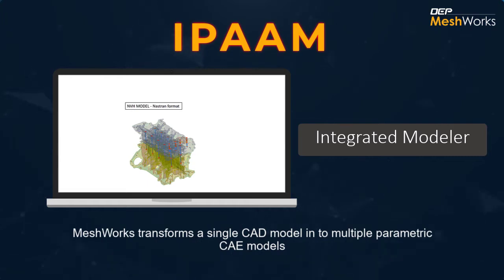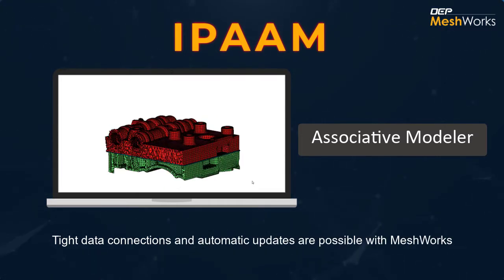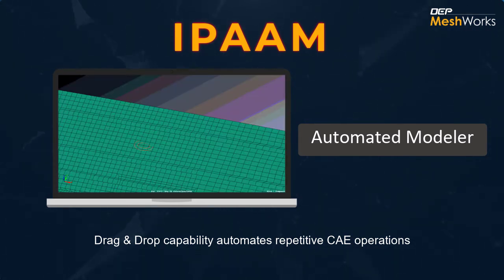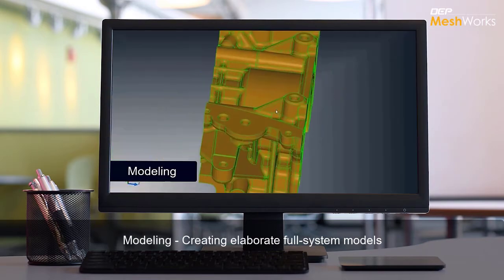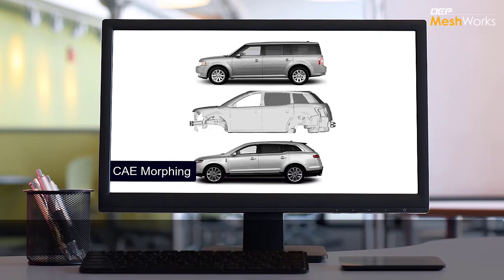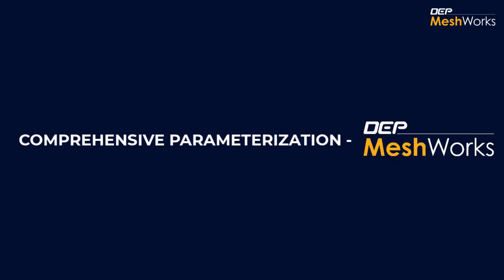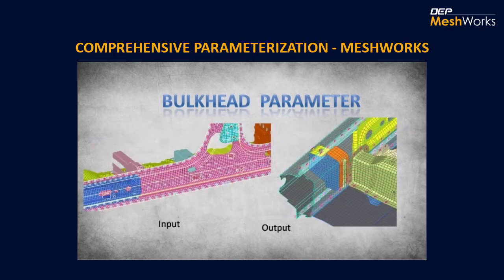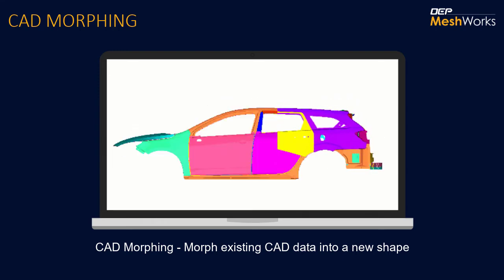MeshWorks 2021 Highlights & Features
The latest version of MeshWorks 2021 features innovative solutions based on specific and industry based applications. Smart functionalities under CAE Modeling are deigned to help accelerate product development cycle. Custom modules for precise fields like Manufacturing, Plastics, etc. are added with enhancements to basic set-up that are part of previous versions.